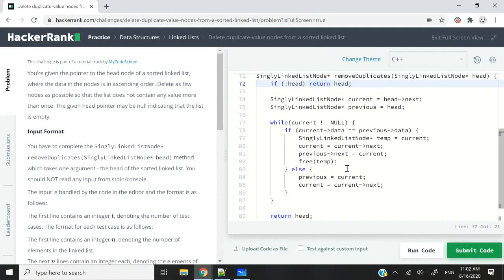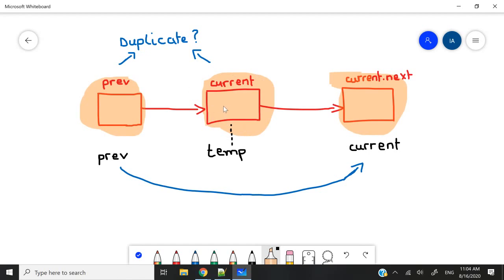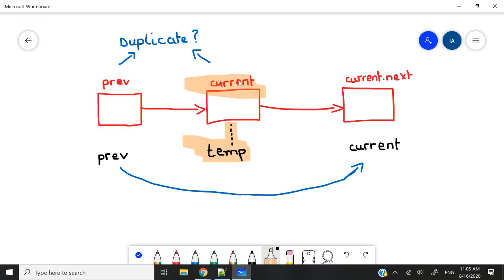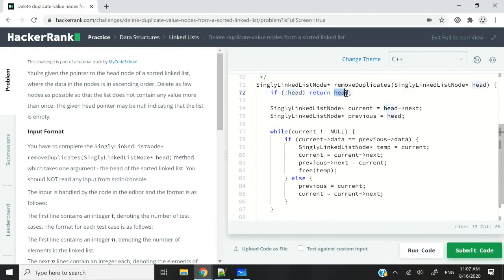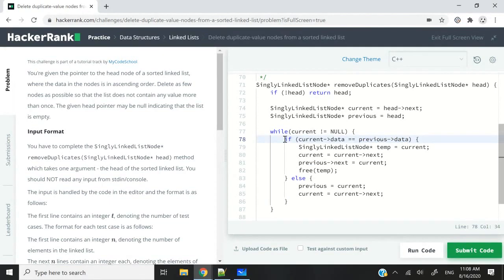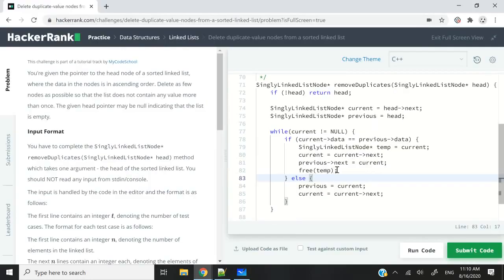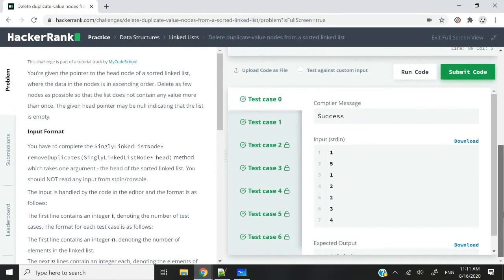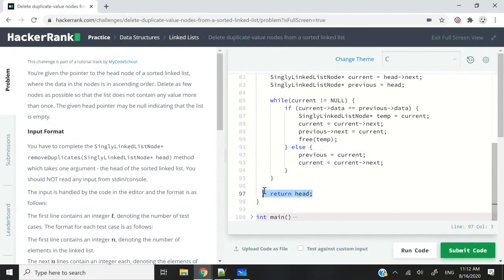Delete duplicate value nodes from a sorted linked list - HackerRank DS Solutions in C/C++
HackerRank solution for Delete Duplicate-Value Nodes from a Sorted Linked List. The algorithm in this HackerRank problem written in C and C++ makes it easy to remove nodes from a sorted linked list. It will also work to remove nodes in an unsorted linked list. The time complexity of this HackerRank solution is linear because we are processing the entire linked list in one loop to delete nodes with duplicate data.